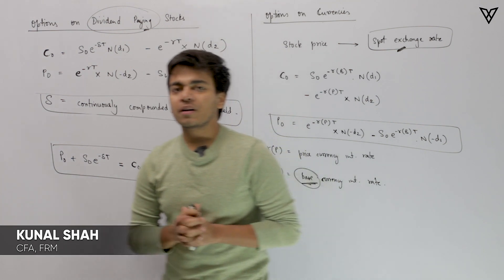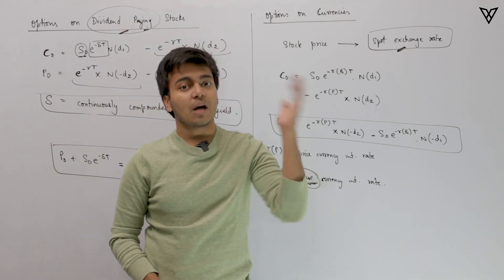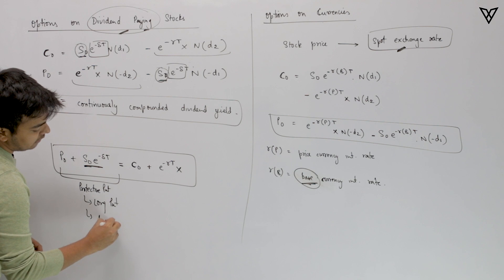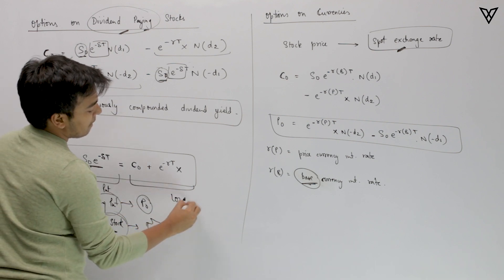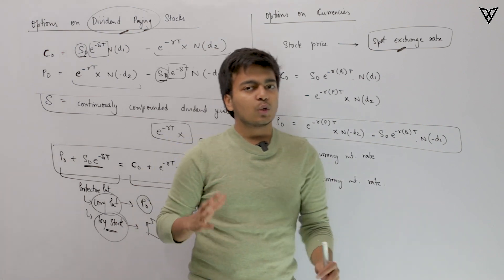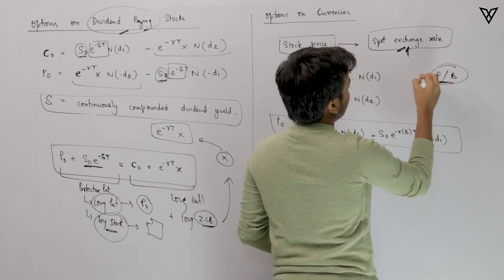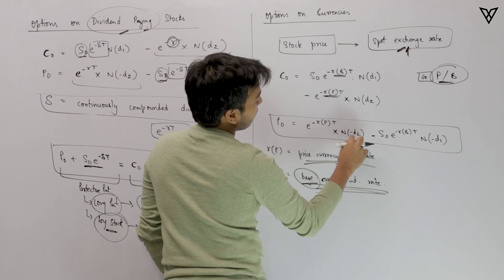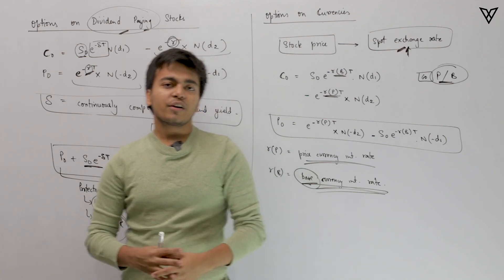How Options on Dividend Paying Stocks work? || CFA Level-2 || Derivatives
When there are dividends, the calculations are tweaked a little to find out the right value of Options. Let's find out how Options are valued when there are dividends involved.